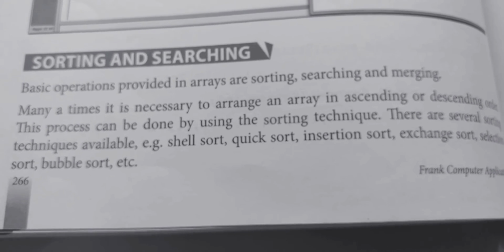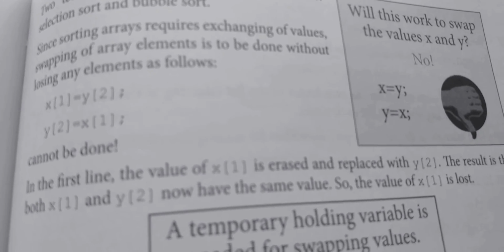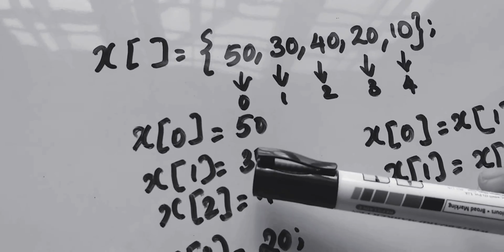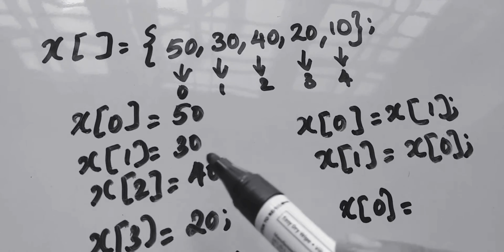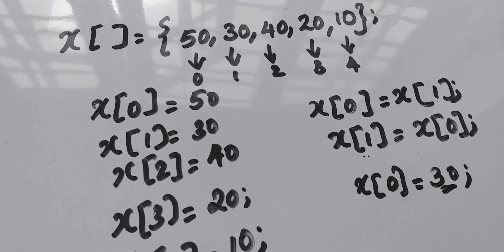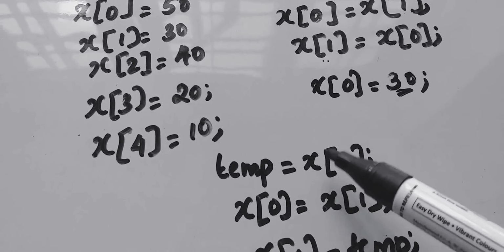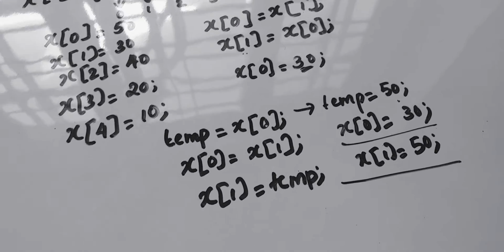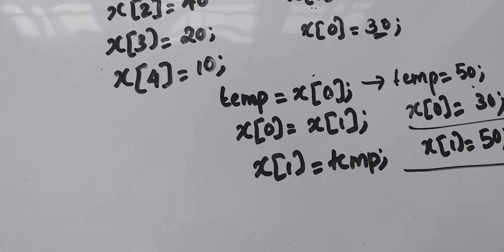Arrays|PART 1|ICSE COMPUTER